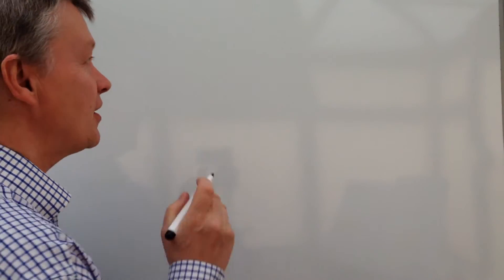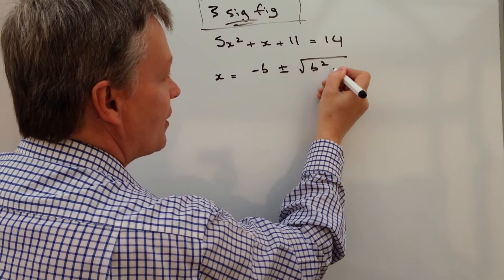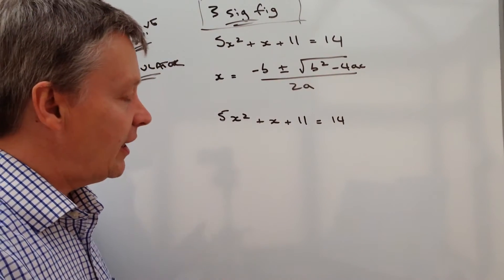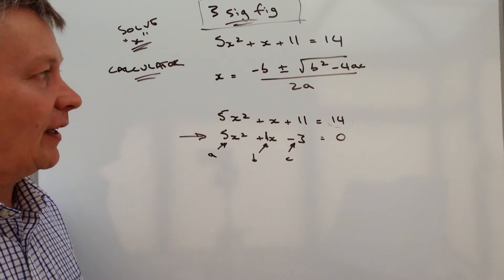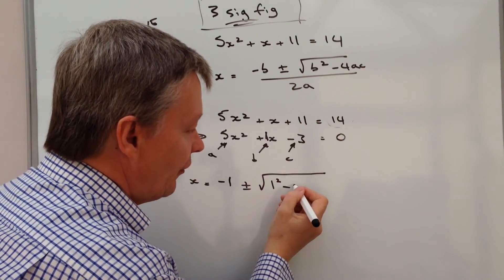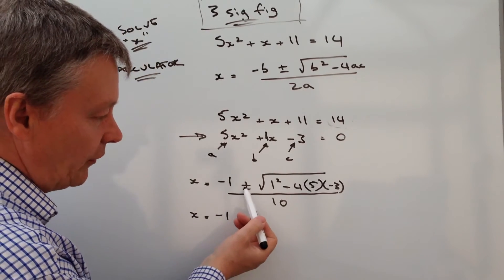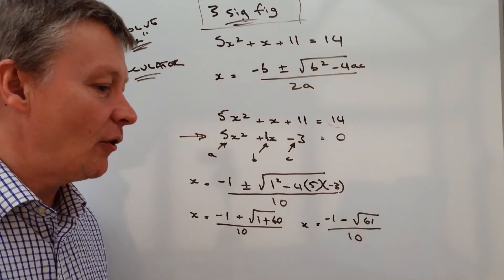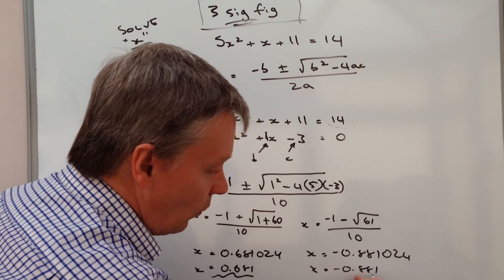How to use the quadratic formula - exam question 5x2 + x + 11 = 14